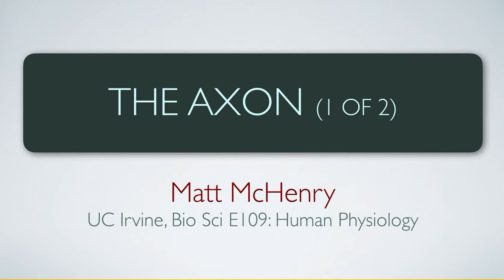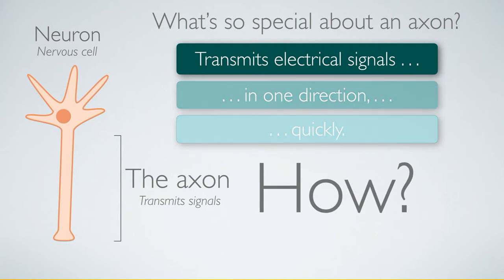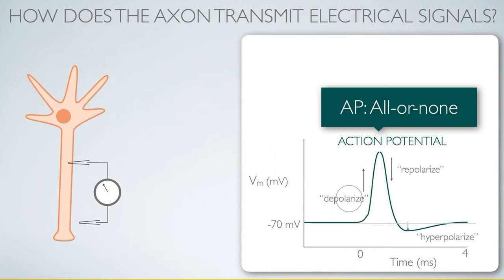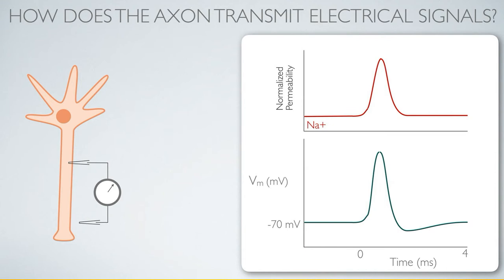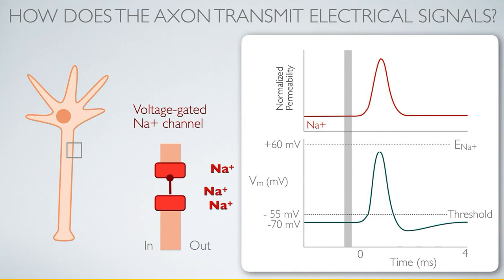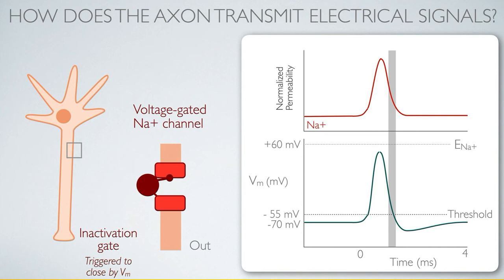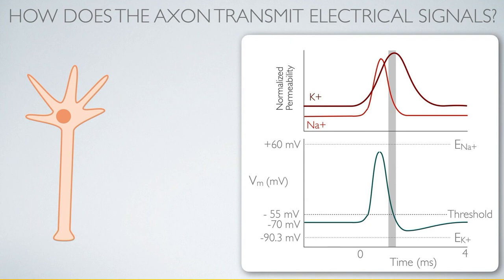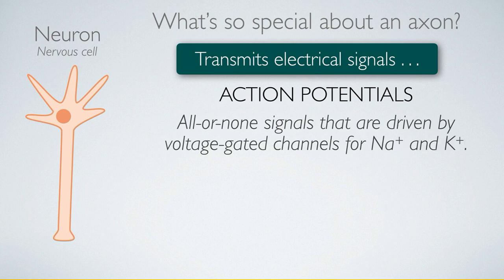2.2 The axon (1 of 2)